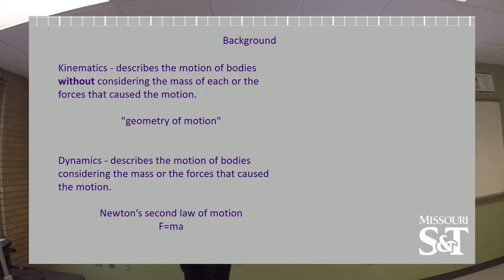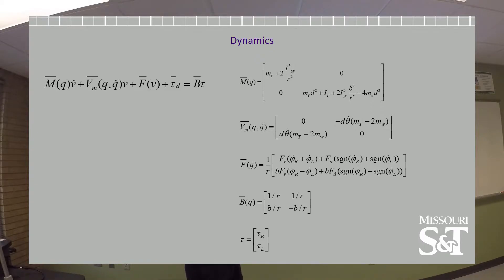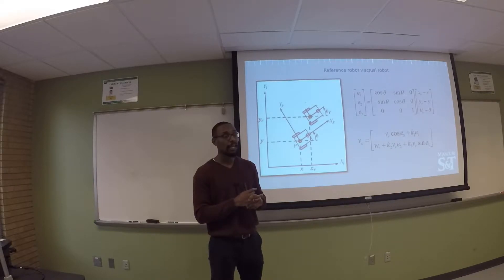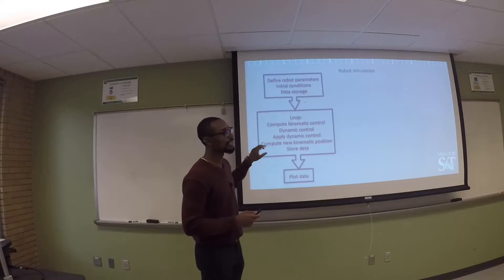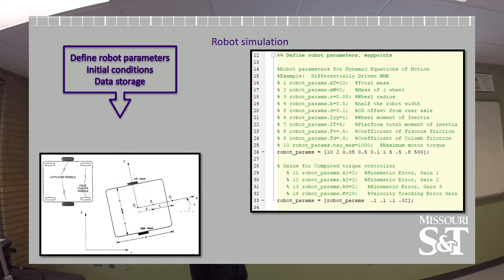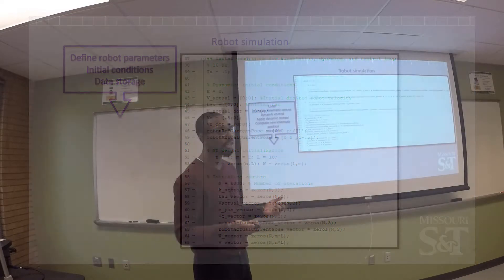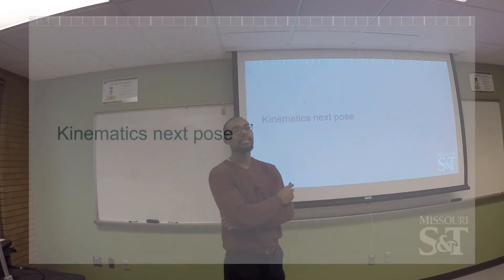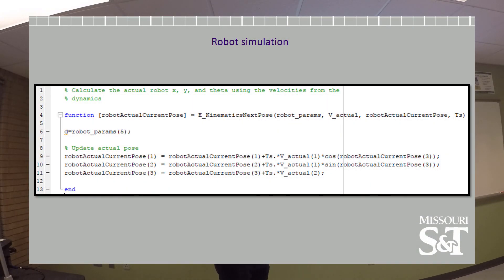2 Complete simulation of a mobile robot with MATLAB: Background / Simulation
George Holmes, PhD student in Mechanical Engineering, presents a simulation of a differential drive robot in MATLAB using a
discrete time implementation. Includes both kinematic and dynamic controllers, simulation of the dynamics, and an update
of the kinematic pose.

The first part of the three part series provides motivation for a series of videos simulating of a differential drive robot entirely
in MATLAB using a discrete time implementation as opposed to the classic ODE solver.

The second part of the video series provides relevant background in robotics to understand the simulation; including kinematics, dynamics, reference / actual robots, position errors, and command velocity. Additionally, a complete walk through of the simulation code is provided.

The third and final part discusses the plots generated from the simulation using a two layer NN controller.